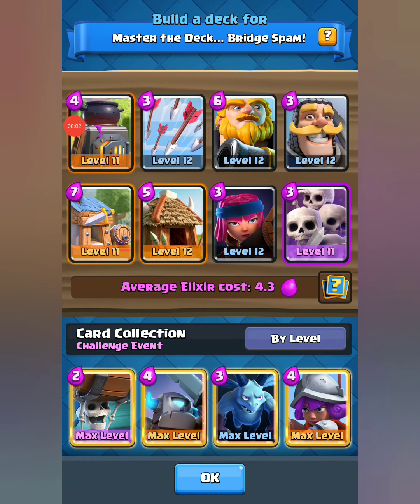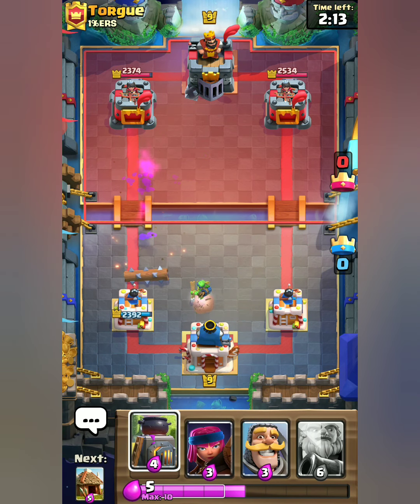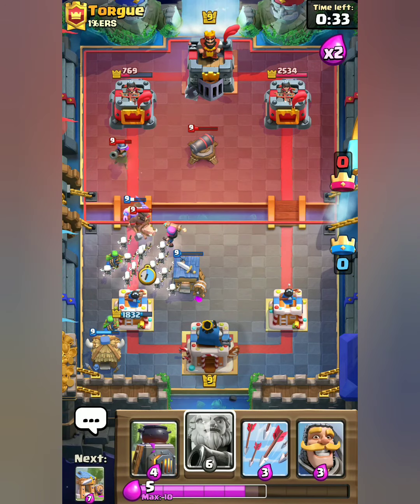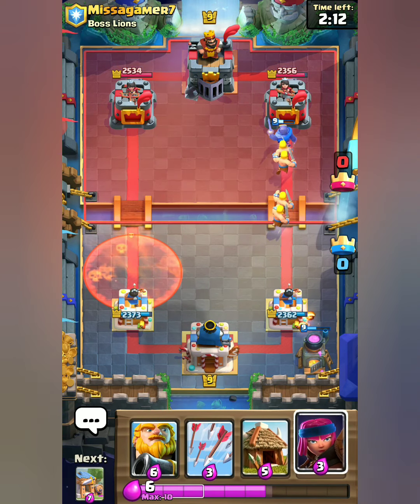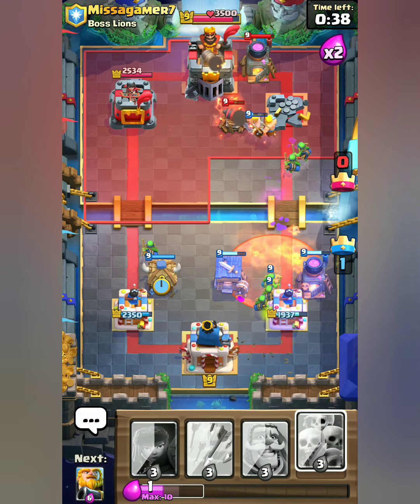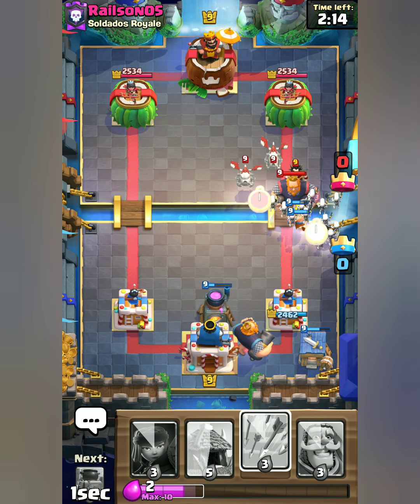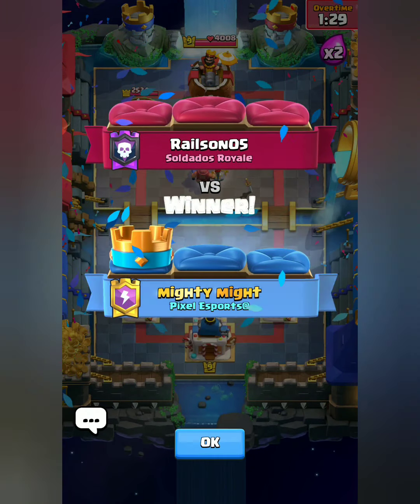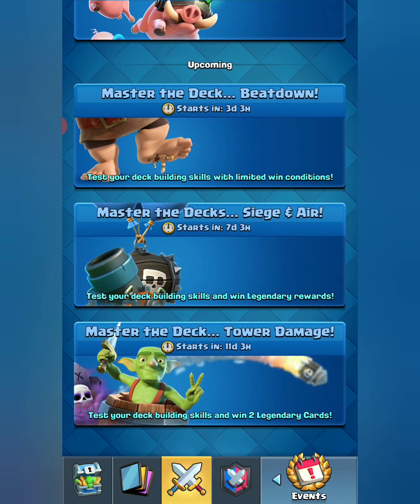Best Deck For The Bridge Spam Clash Royale Challenge! (triple spawner cycle!)